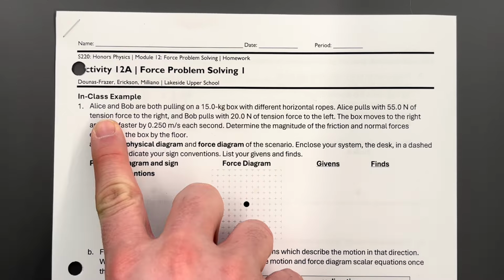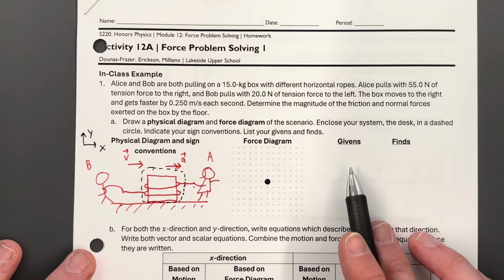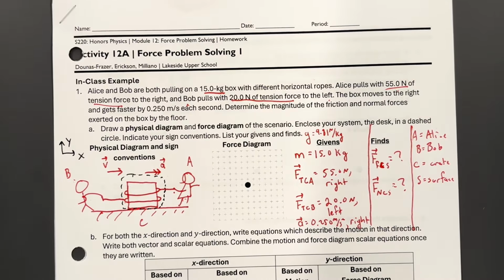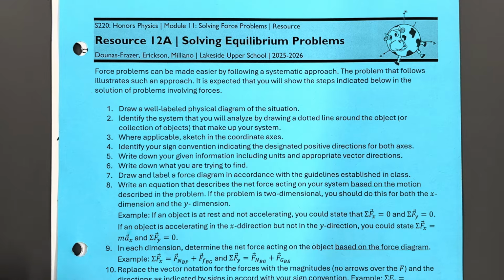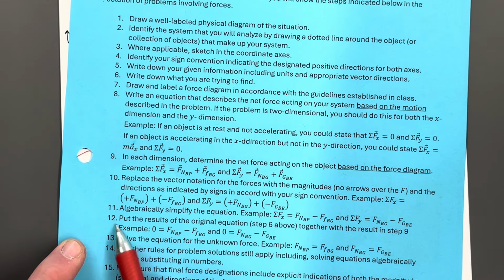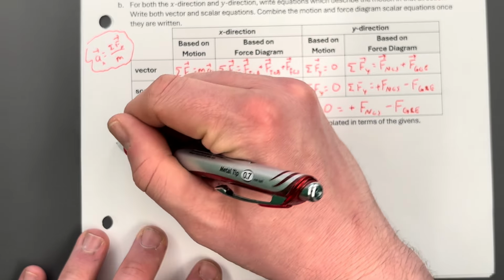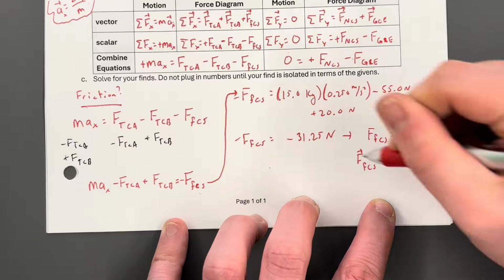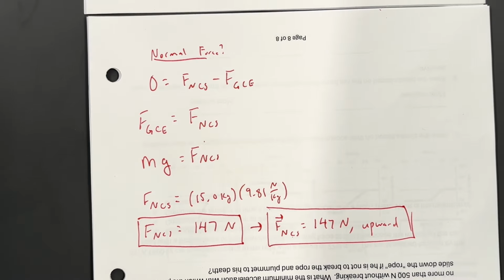Force Problem-Solving Example with Newton's Second Law: Alice and Bob pull on a box